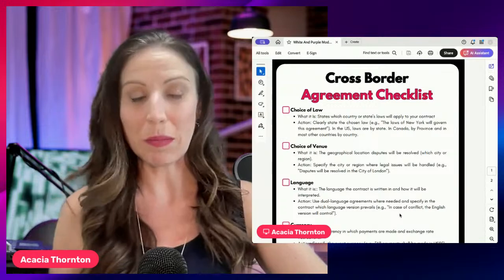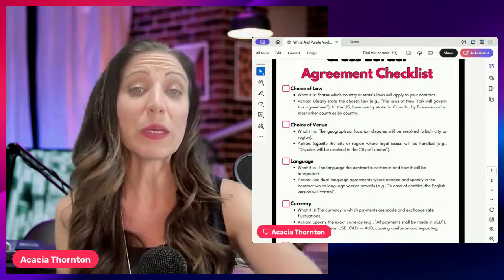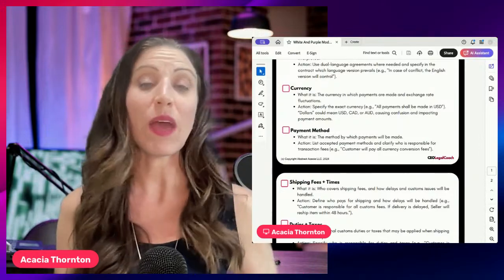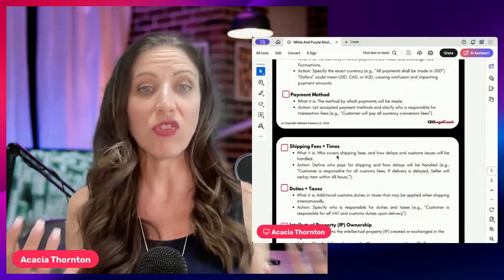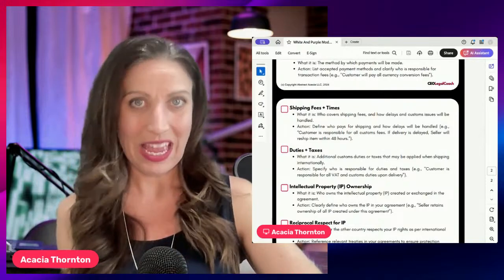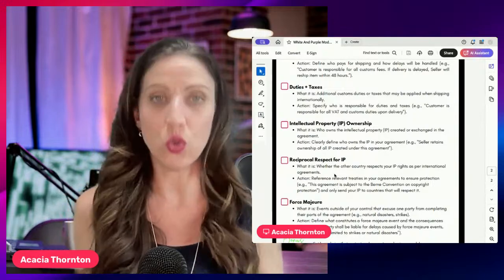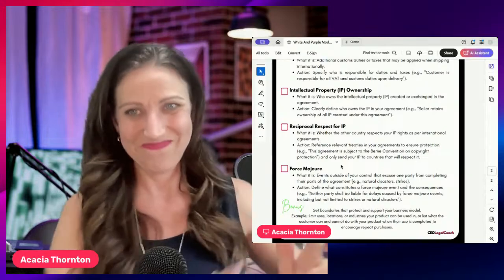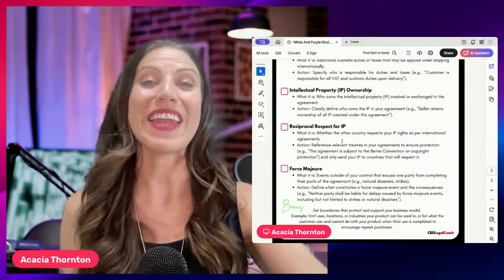International Customer Agreement Checklist- Free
International Customer Agreement Checklist

As a business owner working with clients across borders, clear communication and well-structured agreements are your best defense against misunderstandings and disputes. But are your customer agreements set up to ensure smooth business transactions?

Join me, a business lawyer turned business coach, for a Live webinar where I’ll share the 10 essential items businesses will want in their international customer agreements to avoid conflicts before they arise.

In this session, we’ll cover:
How to ensure expectations are clear and aligned from day one
Tips for managing differences in language, culture, and local laws
Best practices for setting up payment terms, timelines, and deliverables
Strategies for handling potential disagreements before they turn into major issues

BONUS: You’ll also get access to a free checklist that you can download to help you build solid, dispute-proof agreements.

💃🏻ABOUT THE CEOLegalcoach 💃🏻
The CEOLegalCoach is by award-winning sales rep and licensed attorney, Acacia Thornton. She helps businesses of all levels, from start-ups to Fortune 500s, remove their blind spots, increase revenue and confidently get $hit done! She has a passion for providing high-quality legal and business guidance to everyone, regardless of their budget or background. When she's not working, Acacia can be found globetrotting, photographing birds in the mountains, or keynote speaking on emotional wellness.

📲 FOLLOW 📲 Facebook, Instagram, YouTube:  @ceolegalcoach

Viewers should not act or refrain from acting on the basis of any information contained in this video without seeking appropriate legal or other professional advice.

The creators of this video do not make any representations or warranties, express or implied, as to the completeness, accuracy, reliability, suitability, or availability of the information contained in this video for any purpose. The creators will not be liable for any errors or omissions in this information, nor for any losses, injuries, or damages arising from its display or use.